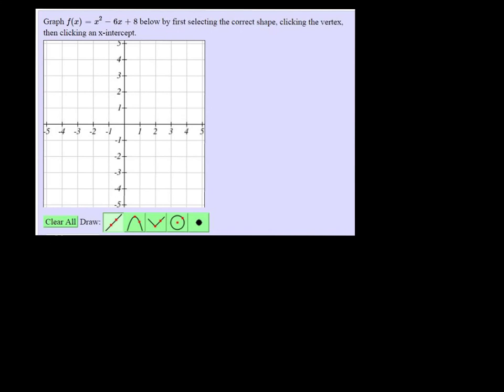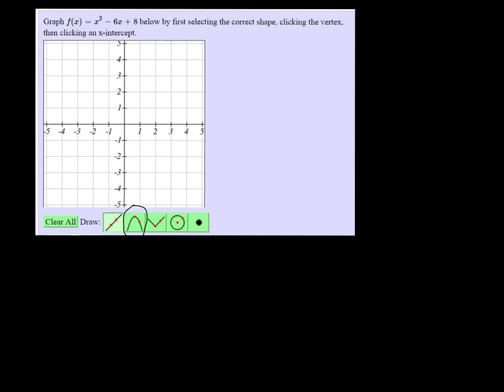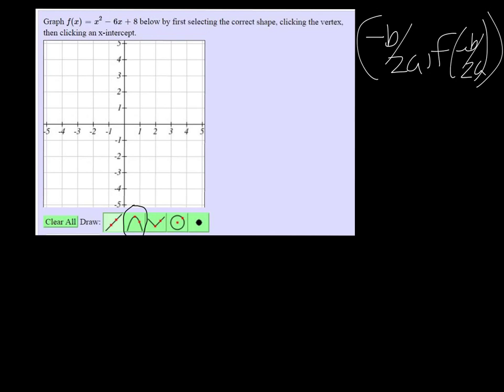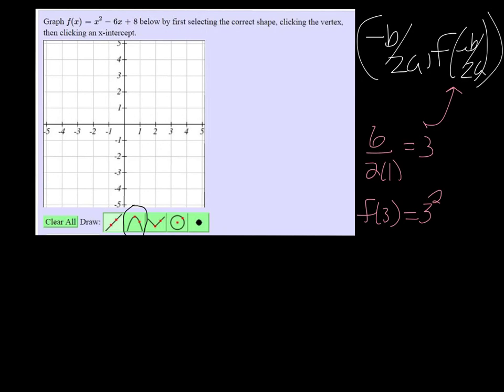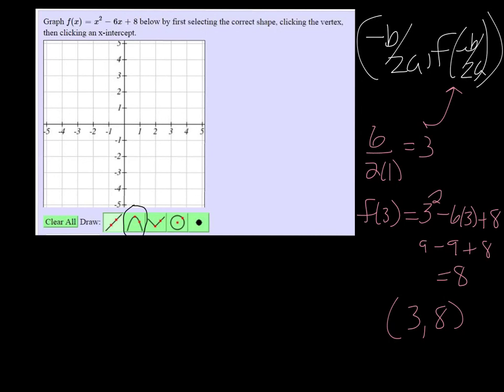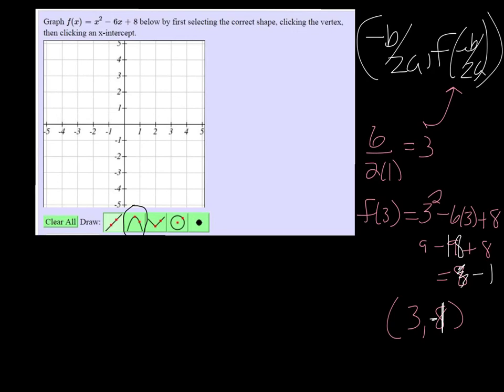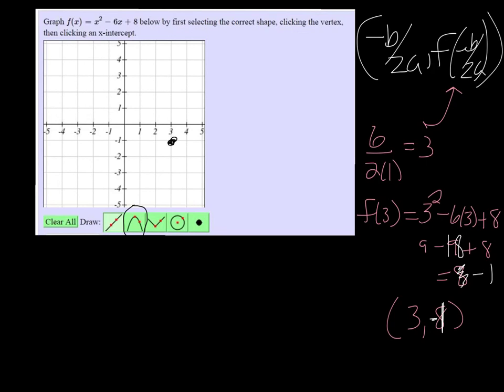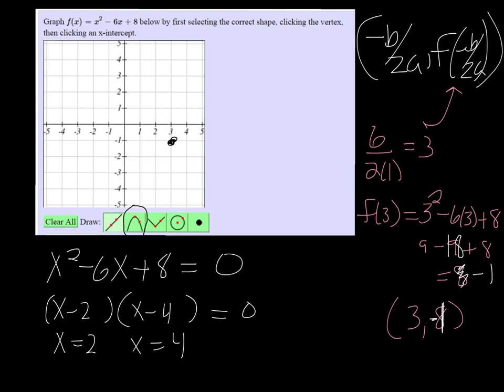MTE 9 W3#18-21